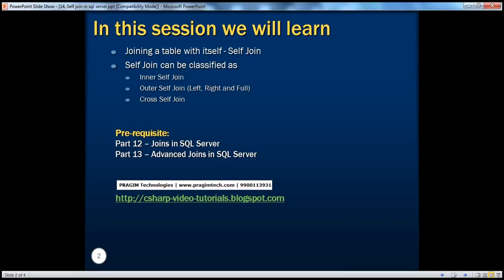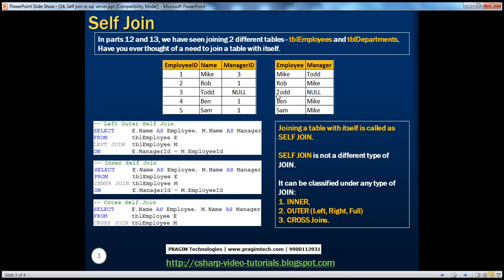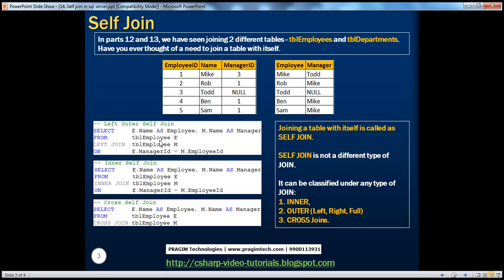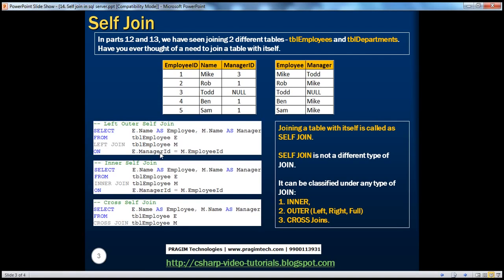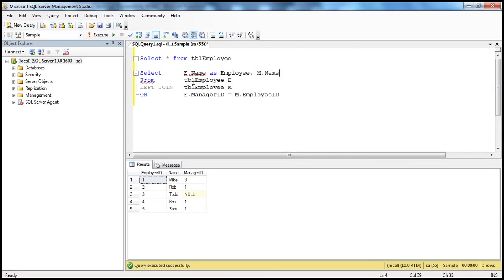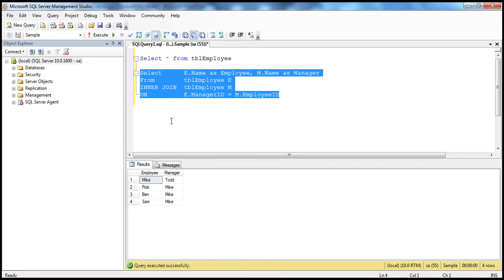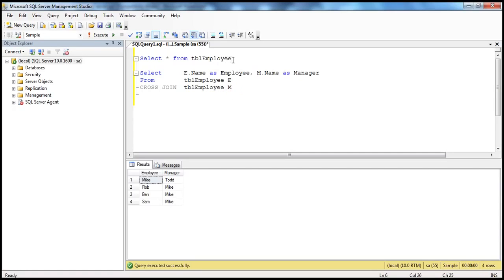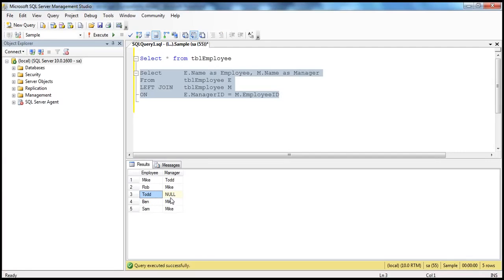Self join in sql server Part 14